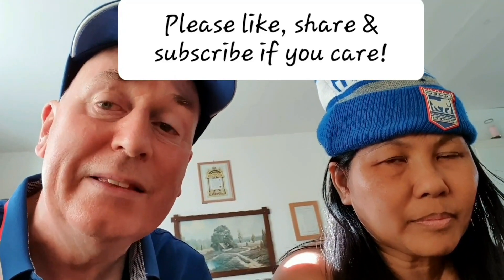Ipswich Town 2 Stoke City 0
Ipswich are top of the Chanpionship table, having won 2-0 against Stoke City at Portman Road, thanks to goals from Luke Woolfenden and Kayden Jackson meant it was a great start to the new campaign on brand new football pitch!